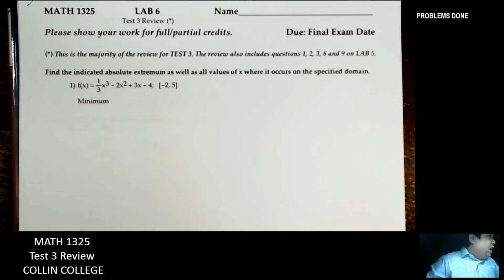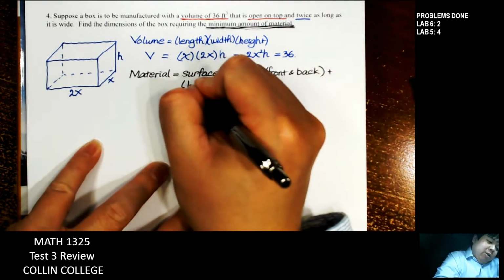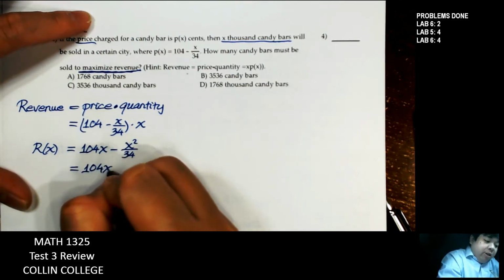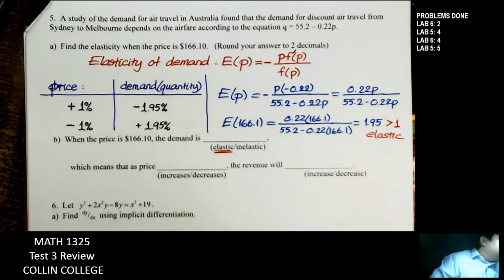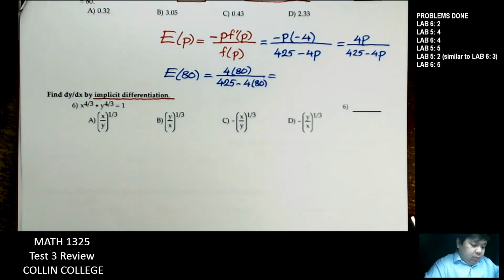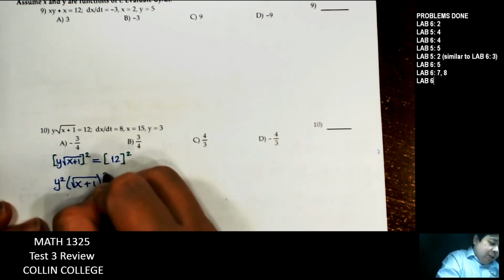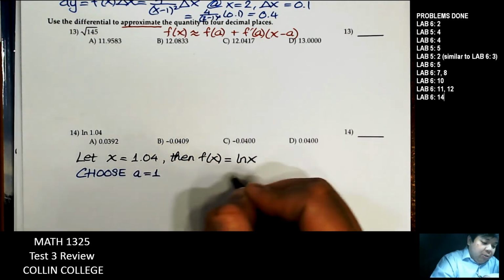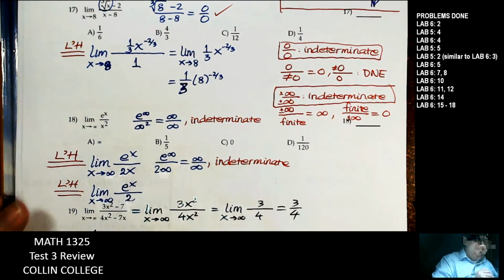MATH 1325 Test 3 Review COLLIN COLLEGE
Test 3 Review for MATH 1325 at COLLIN COLLEGE